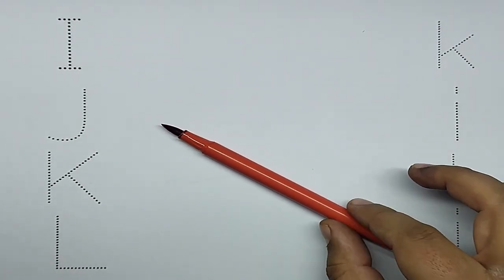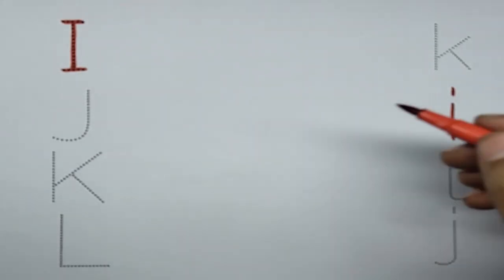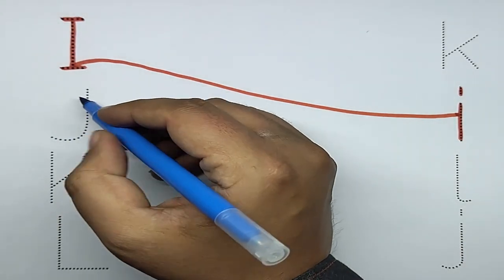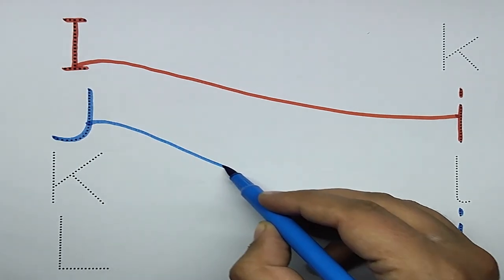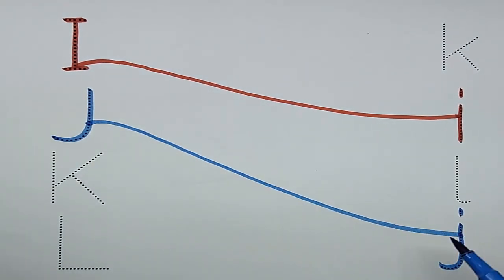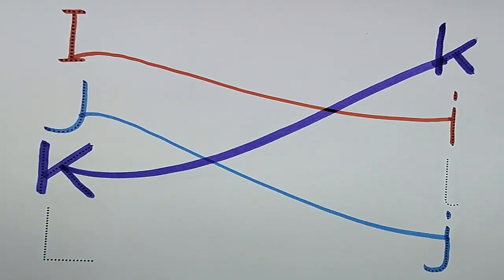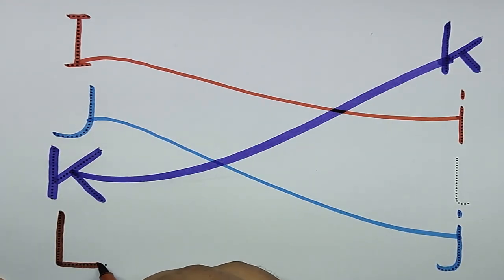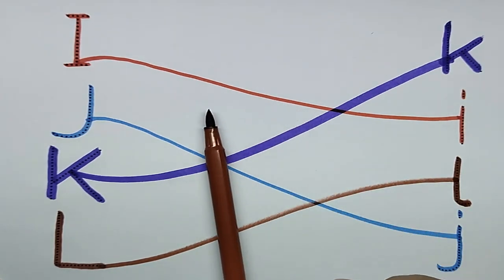Matching Capital and Lowercase Letters: A Fun and Interactive Guide for Kids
a to z
alphabets,a for apple 🍎,
Nursery rhymes,
phonics song,
Ka se kabutar
 ABCD
 Nursery rhymes,
 phonics song,
 Ka se kabutar
English alphabet
alphabets writing
abc learning
abc
a for apple song apple song
apple song for Kid's apple song video
apple song
abcd rhymes a se anar abc song a to z
Ka se kabuter Hindi varnamala anar abc song nursery rhymes
a se anar aa se aam a b c d phonics song
capital a for Apple song hindi varnmala
kha se khargosh anar aam ka kha ha gha
आइई a b c d song a for Apple
Apple mane save ka se kabuter kha se khargosh
 हिंदी वर्णमाला
 abcd abcd abcd
आ से अनार abcd abcd anar aam imli
कबूतर
 abcd
poem
a for apple,B for Ball, Alphabets, kids class, Color
Learn 1234,one two three four, kids class, colors
A for Apple,B for Ball, Counting 1234, kids class, Color
abcd in English | A to Z English | a for apple b for ball | dotted abc tracin

abcd in English, Match with shapes | a for apple b for ball

 hindi rhymes aa se anar a आ इ ई song कखग हिंदी a anar abcd song ginti कखग alphabet asana barakhadi hindi alphabet learning hindi letters hindi swarmala a आ बालगीत